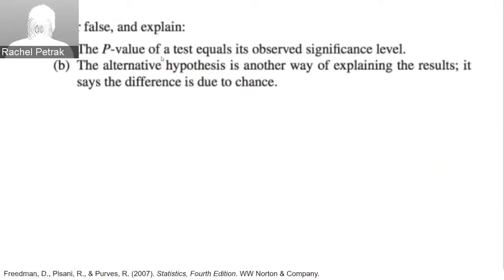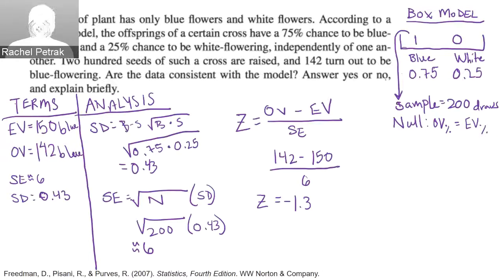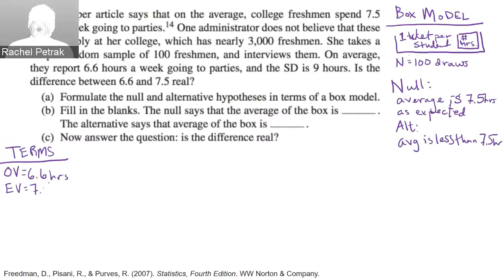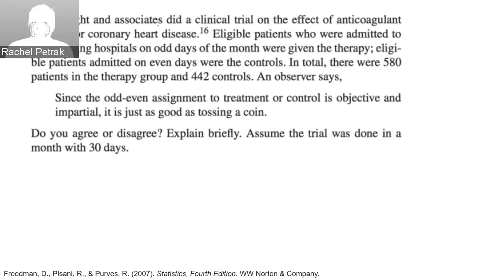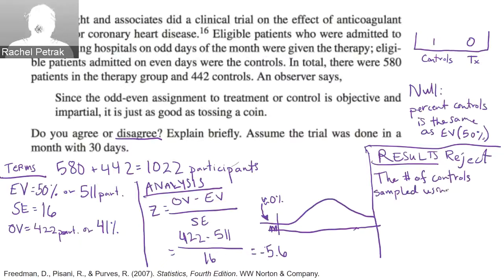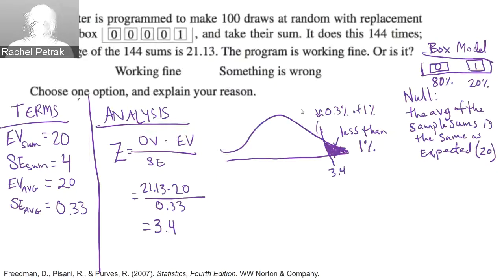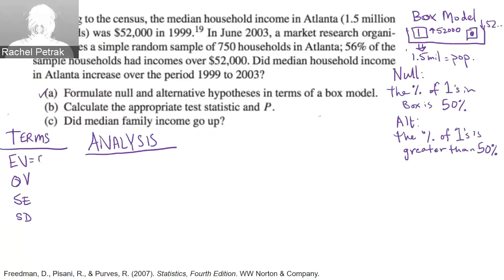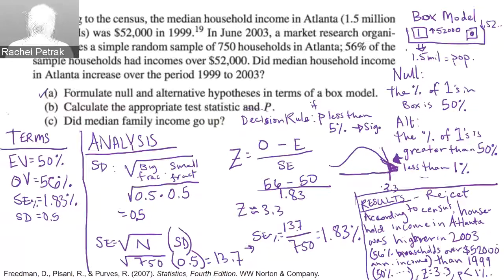Stats Lecture Chapter 26 Tests of Significance Exercises